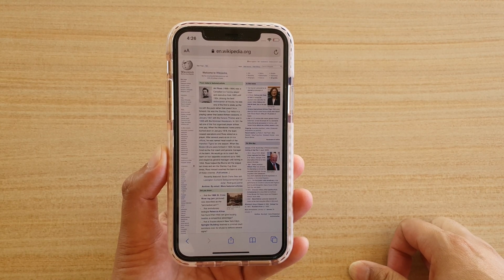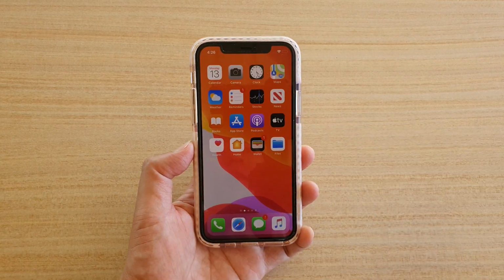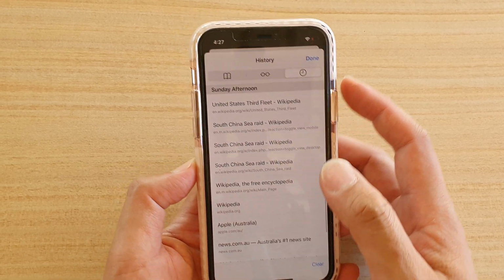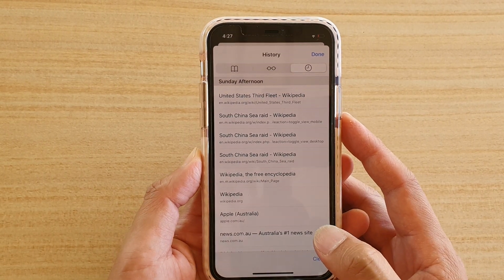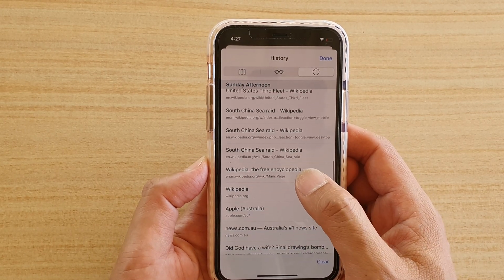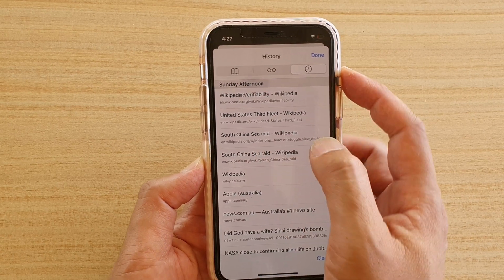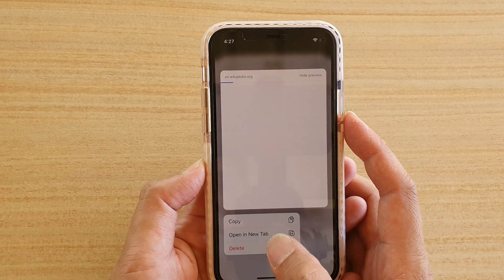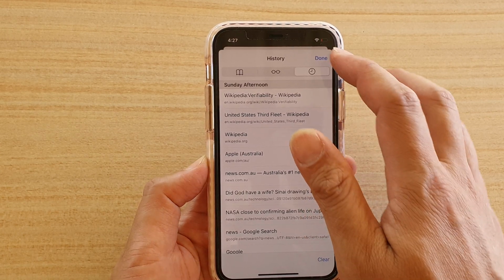iOS 13: How to Delete Internet Browsing History on iPhone / iPad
Learn how you can delete internet browsing history on iPhone / iPad running iOS 13.